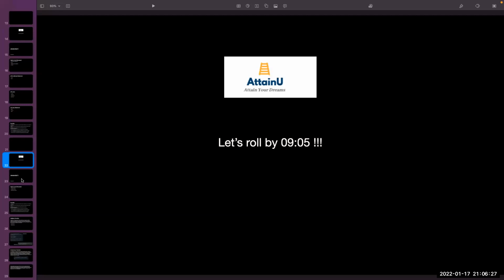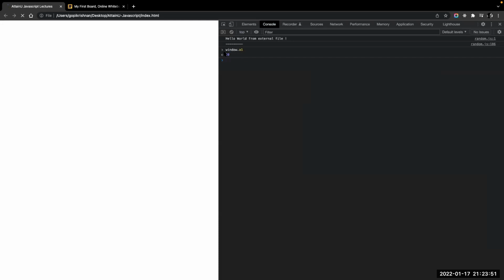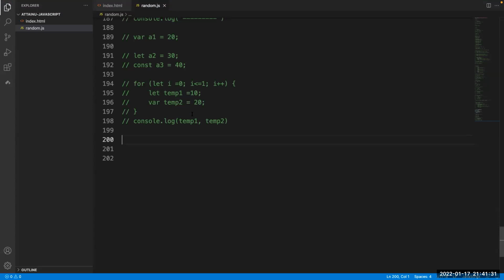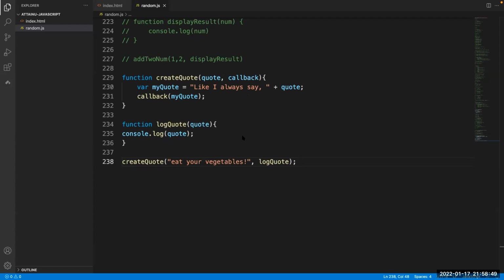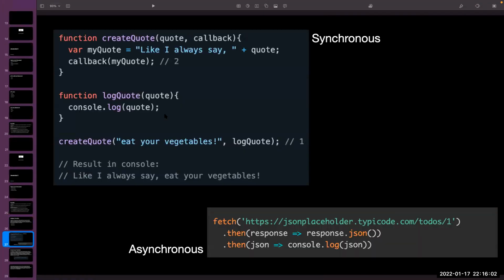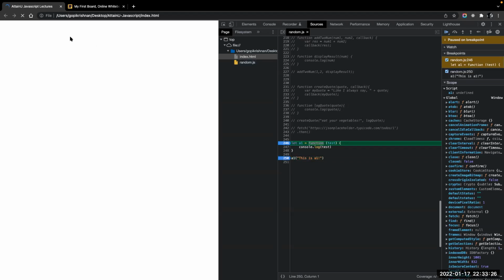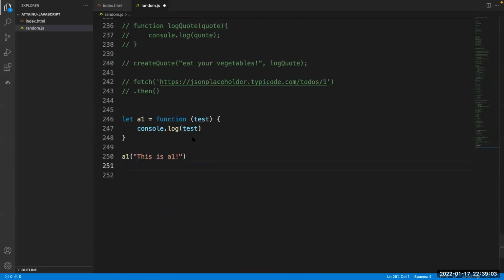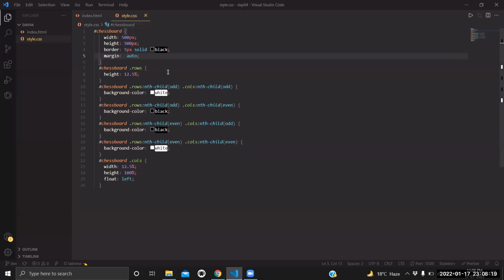99week 21 day 1 Javascript Functions